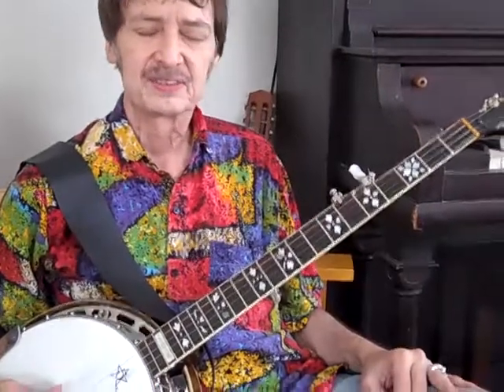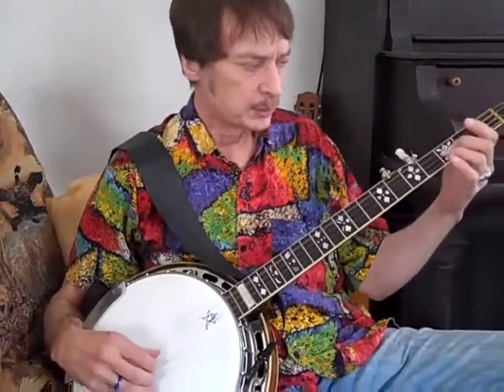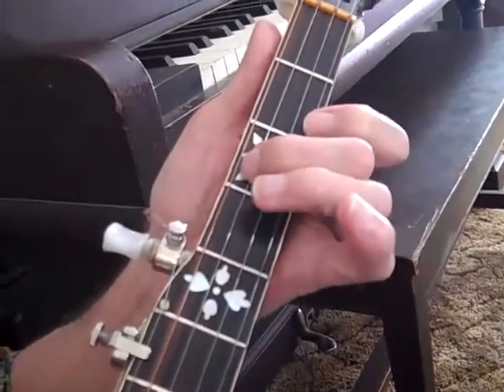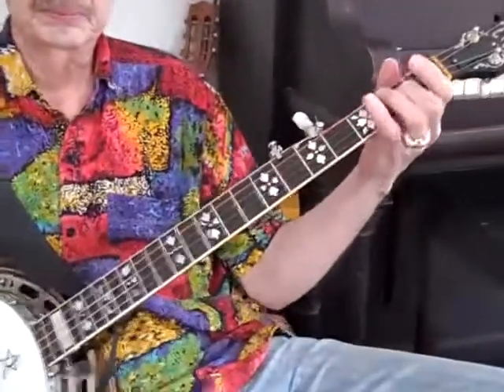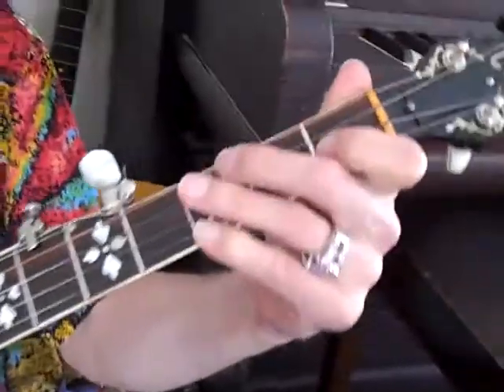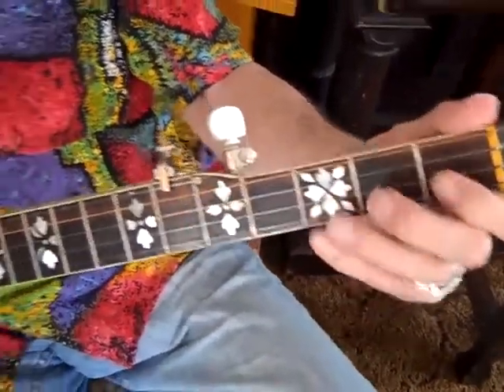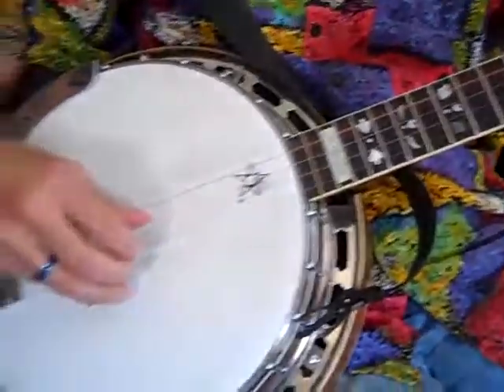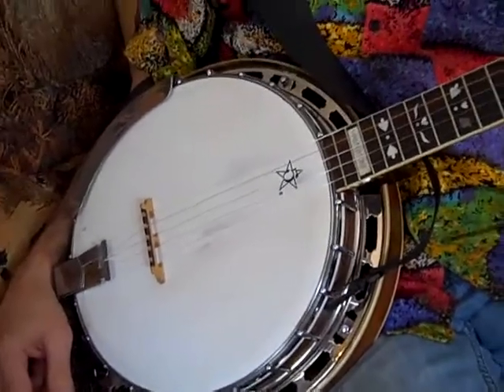Sherry's Banjo Lesson with Clif Major